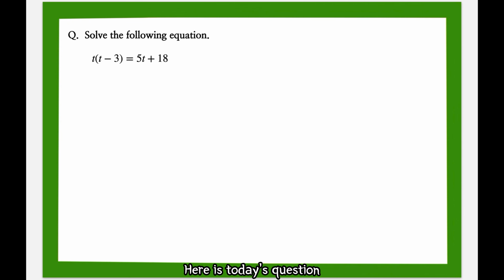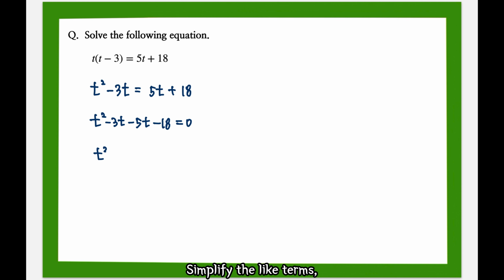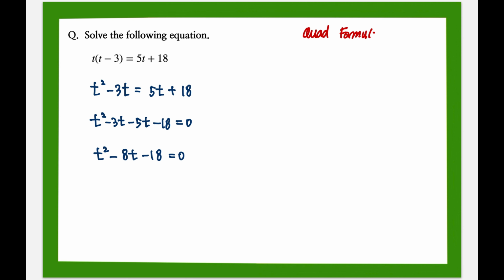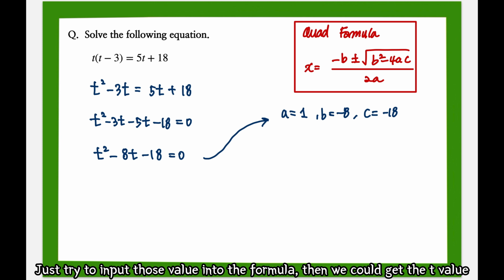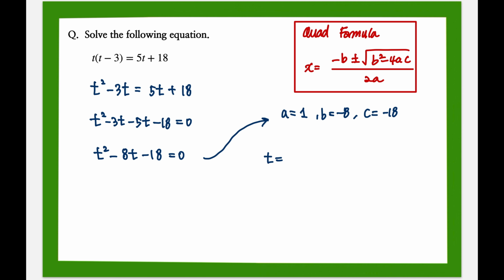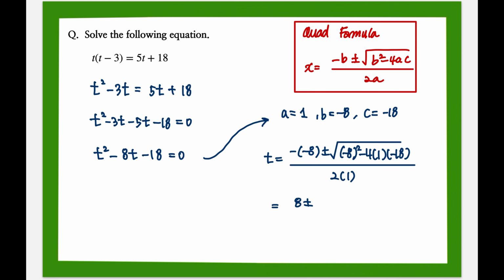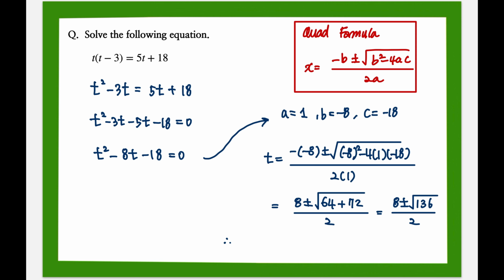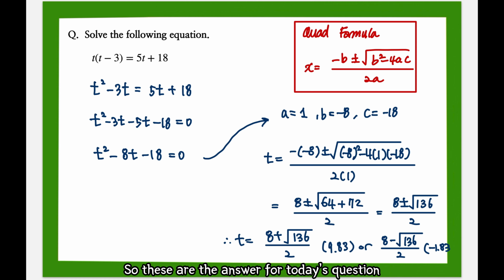Expand & Solve🔥 Quadratic Equations with Brackets ⚡️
Don't let brackets confuse you—let’s solve this quadratic equation together! ⚡️
In this video, we cover the essential steps for Algebra/ IGCSE 0580/ MYP standard/ Singapore math: expanding the brackets, rearranging the equation to zero, and factorizing to find the final answer.

This is a "Must-Know" topic for exams, so make sure you master the process of making the equation equal to zero first.

With 14+ years of insight into the International School curriculum, I’ll show you the clearest way to tackle these exam-style questions.

00:00 Intro
00:03 Expand the bracket to solve equation
00:25 Use Quadratic formula
01:28 ANSWER for quadratic equation